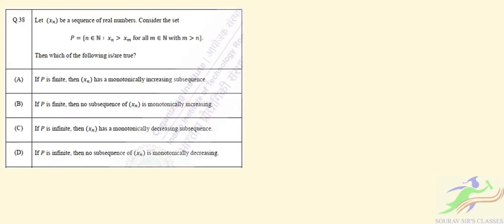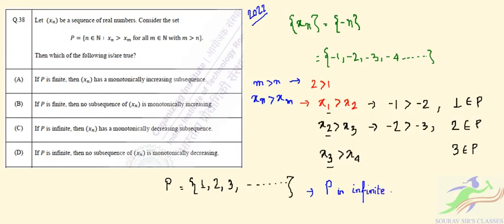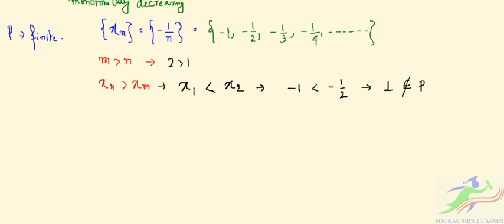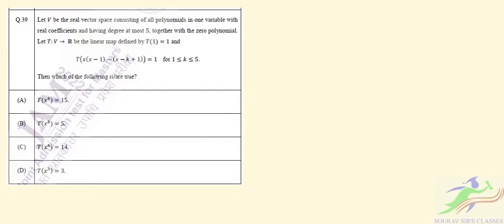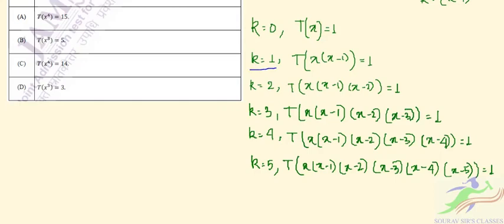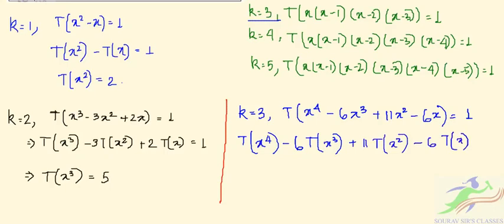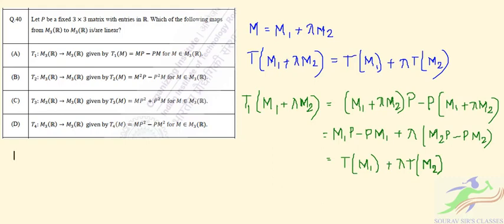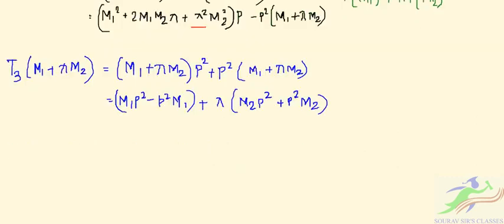IIT JAM 2022 | PAPER ANALYSIS and DISCUSSION | Math's | Q38,39,40 Useful For Isi, Gate, Net, CU-CET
From the Academic Session 2004-05, IITs started conducting a Joint Admission test for M.Sc. (JAM). The objective of JAM is to provide admissions to M.Sc. (Two-Year), Joint M.Sc.-Ph.D., M.Sc.-Ph.D. Dual Degree, and other Post-Bachelor's Degree Programmes at IITs and Integrated Ph.D. Degree Programmes at IISc and to consolidate Science as a career option for bright students across the country.

JAM has been established as a benchmark for the undergraduate level science education in the country. The Integrated Ph.D. Programme at IISc, started in the early 1990s to enable students to directly join a Ph.D. Programme after their B.Sc. Degree, has flourished under JAM.

From the year 2021, a new Test Paper Economics (EN) is added and the purview of JAM is extended to social sciences to provide admission to Masters Programmes in Economics at the IITs. To reflect this, the name of the examination was changed to Joint Admission test for Masters (JAM).

The M.Sc. (Two-Year), Joint M.Sc.-Ph.D., M.Sc.-Ph.D. Dual Degree, and other Post-Bachelor's Degree Programmes at the IITs and the Integrated Ph.D. Programmes at the IISc offer high-quality education in their respective disciplines, comparable to the best in the world.

The curricula for these programmes are designed to provide the students with opportunities to develop academic talent leading to challenging and rewarding professional life. The curricula are regularly updated at the IISc and IITs.

The interdisciplinary content of the curricula equips the students with the ability to utilize scientific knowledge for practical applications. The medium of instruction is English for all the above mentioned programmes.

All programmes are open to all eligible students irrespective of their nationality.
IIT JAM MATH 2022 detailed solution
Very important question for upcoming ISI MMATH , MTECH QROR , MTECH CS, MTECH CRS, SET MATHS , GATE , CSIR NET

📌WHATSAPP AT

FOR

 📚   STUDY MATERIALS